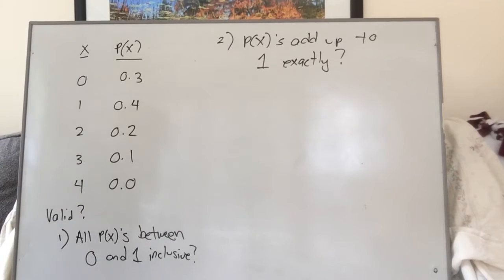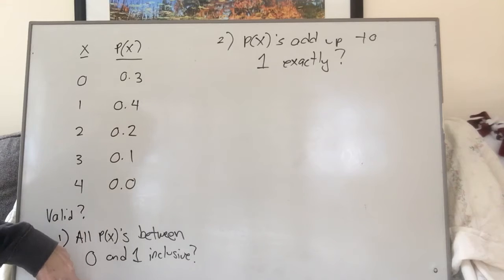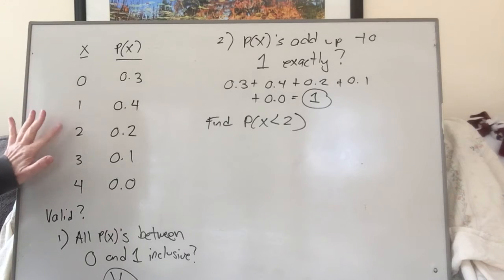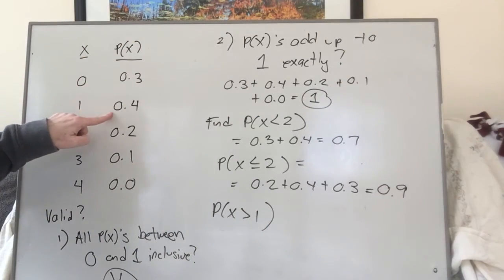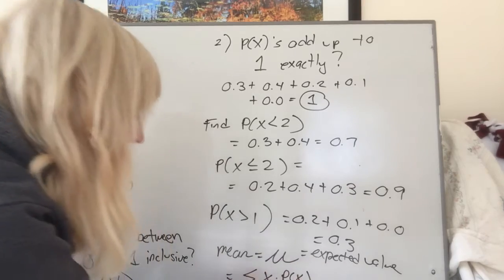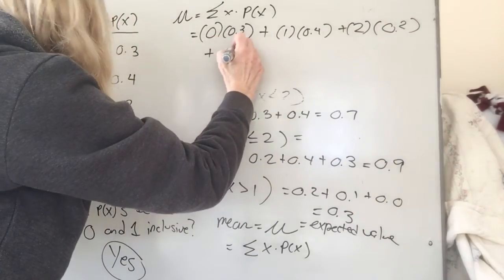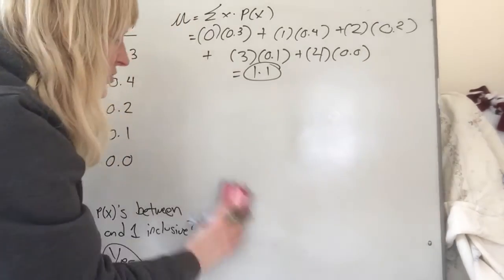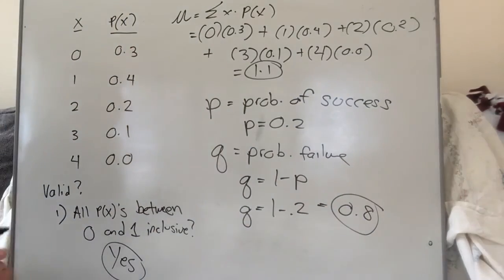Probability Distribution Review For Quiz 4 MAT 120